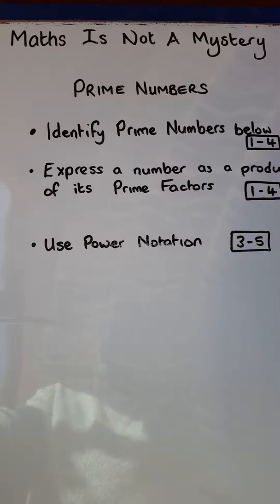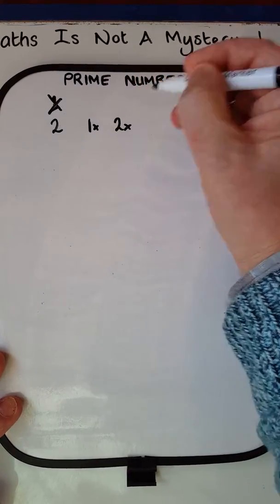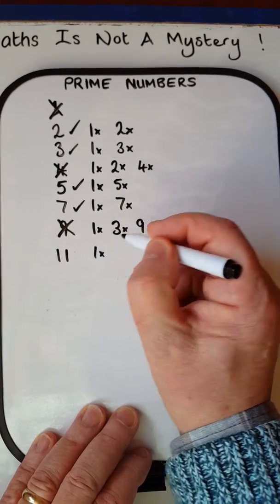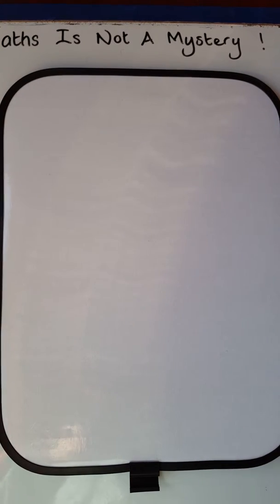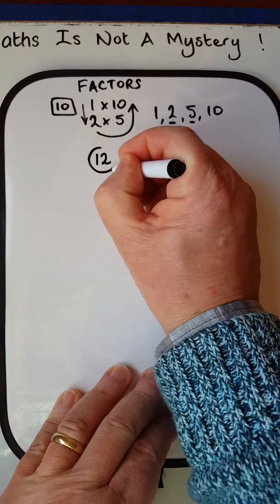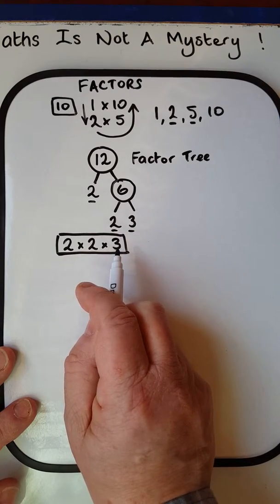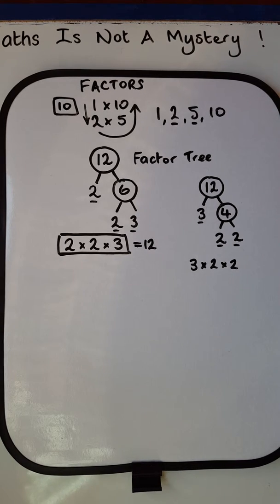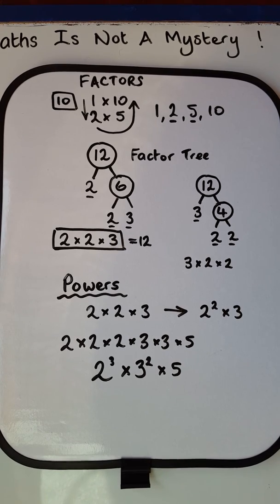Prime Numbers FH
Maths GCSE Prime Numbers.
At foundation level, we look at what prime numbers are and make sure you know all the prime numbers below 20.
Also at foundation level we learn how to express a number as a product of its prime factors.
At the foundation/higher crossover, we look at using power notation to express a number as a product of its prime factors.